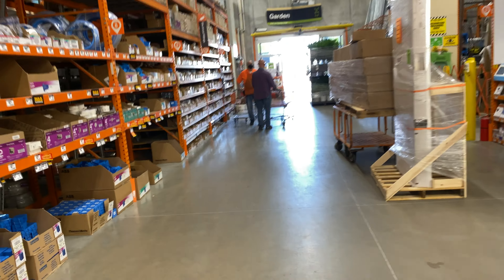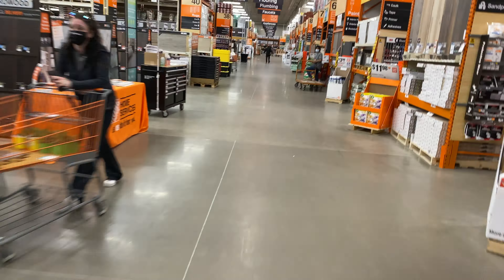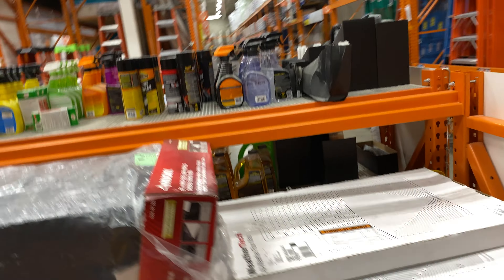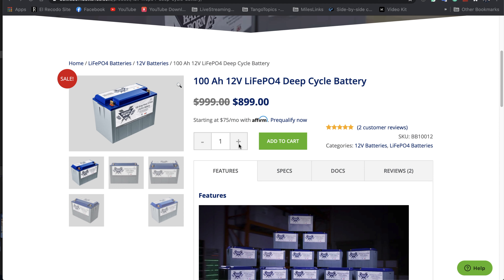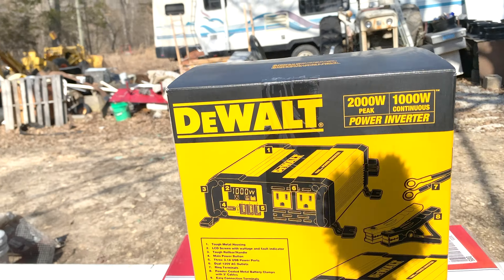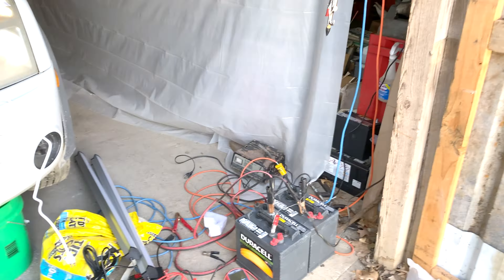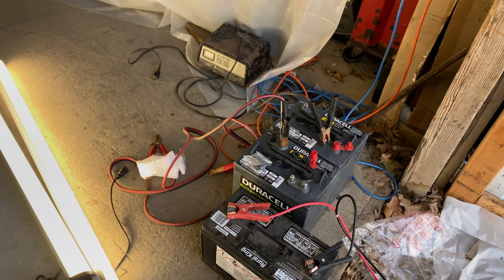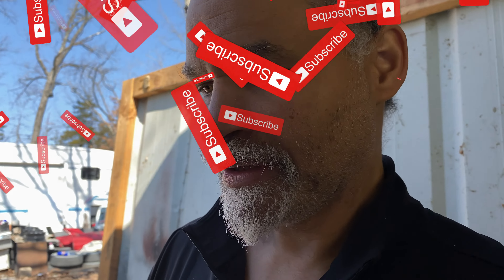The 'House' Battery Test (and Failure) | Build | vLog #021 | Miles VanLife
In This Episode: I test out a 1000w Modified Sine Wave Inverter (which is not what I need) for the sole purpose of testing out the loaned 4 Year Old twin Duracell EGC2 6v batteries that are running in series to give me 12v to see if they'll hold a charge and a load.

A cheaper VMax option
Or this Renogy option

Inverter/Charger that will drain my bank account that I can't afford
and I actually need the next one up, the 2000w one.

GoPro Hero 8
Sony a6400
Deity D4 Microphone